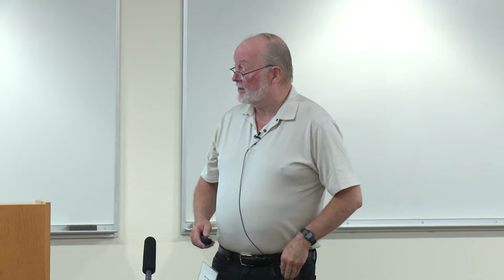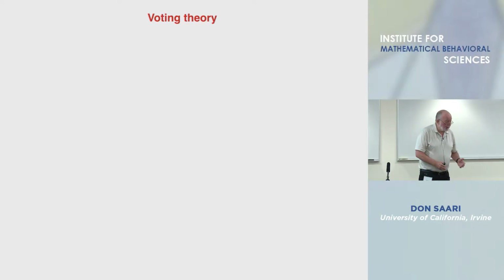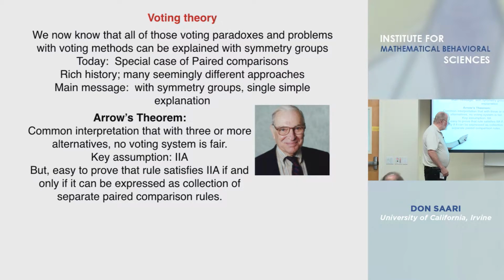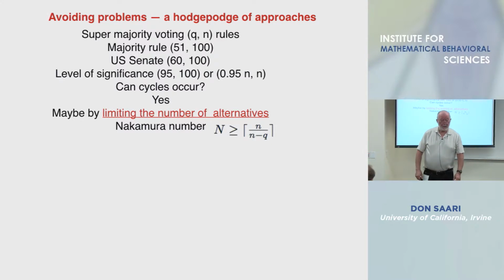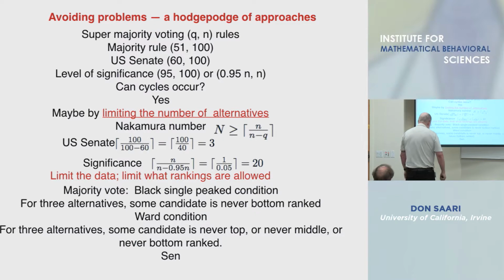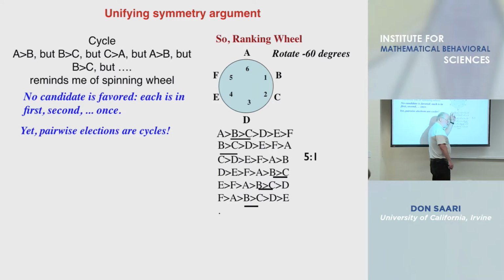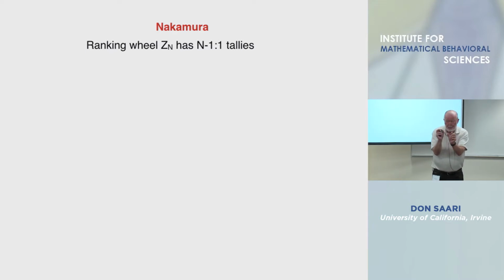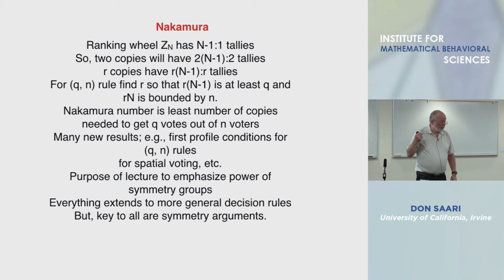Don Saari - "Hidden Symmetries Inherent to Decision Methods"